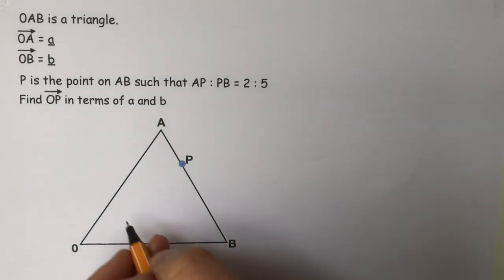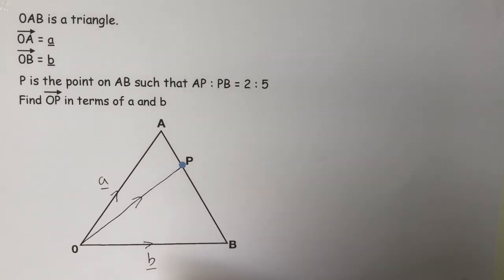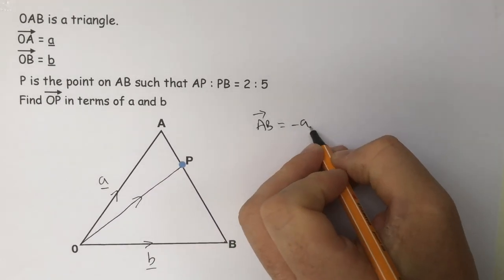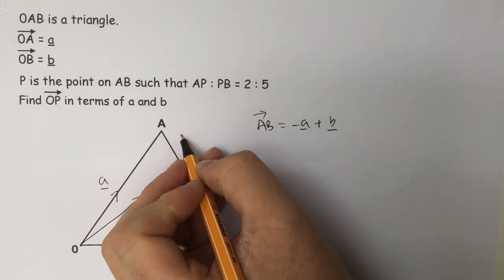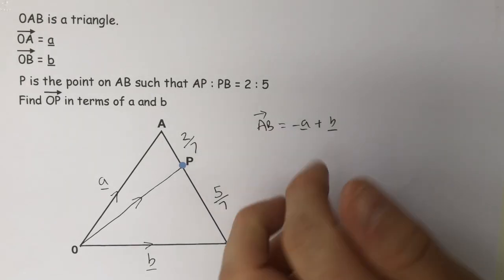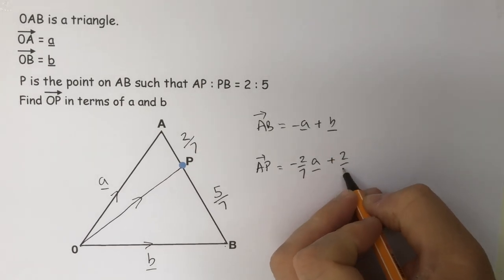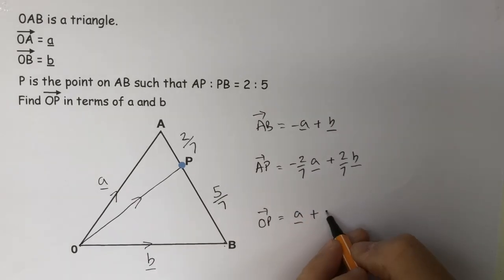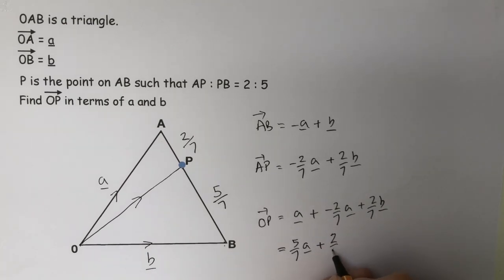Vectors: Finding a position vector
This video is about Vectors: Finding a position vector